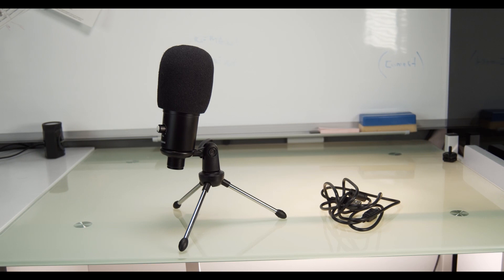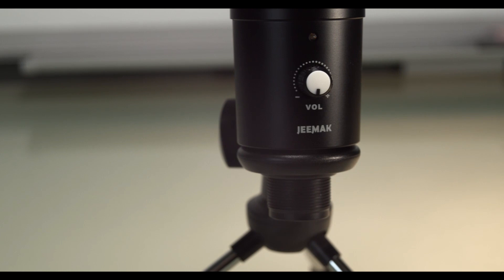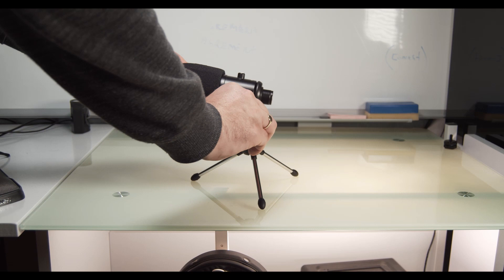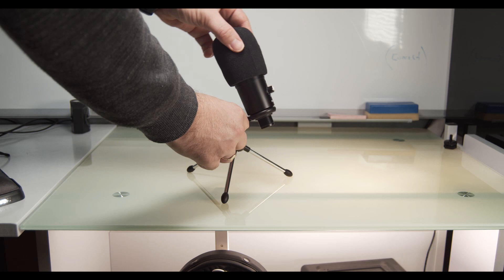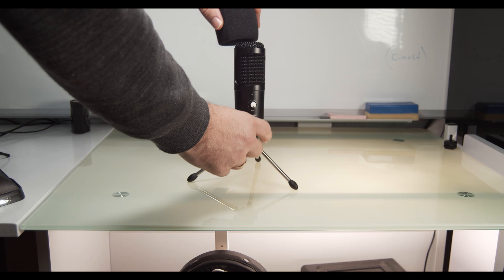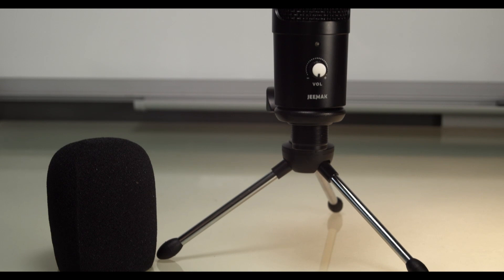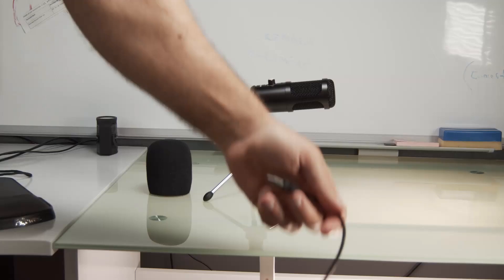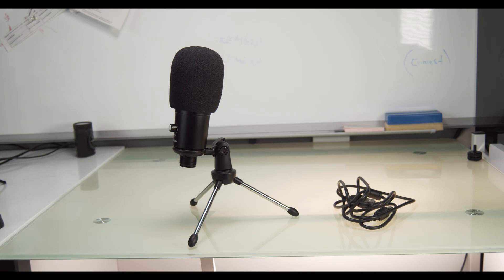Jeemak Condenser Microphone Review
Jeemak USB Microphone review.